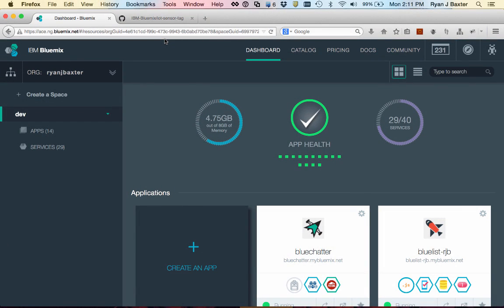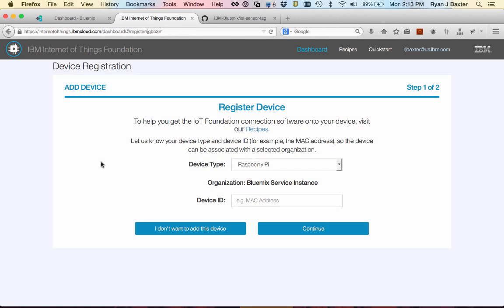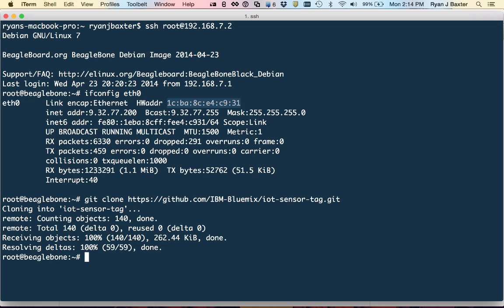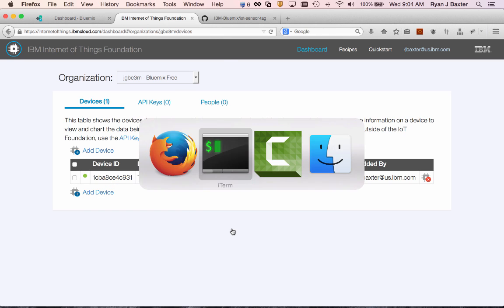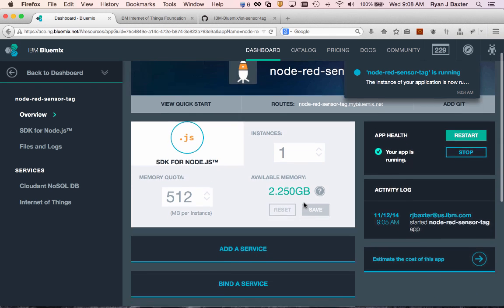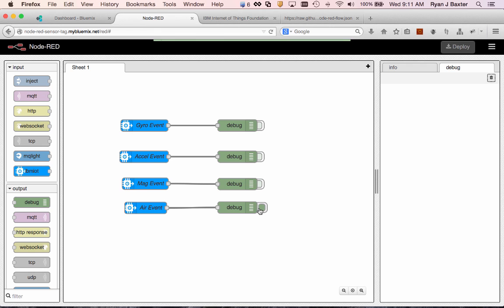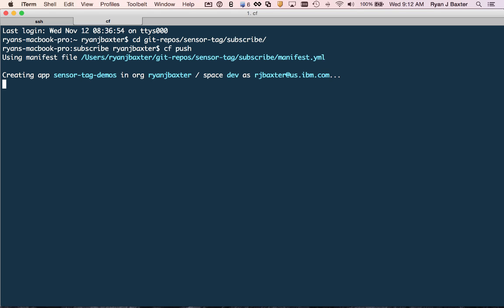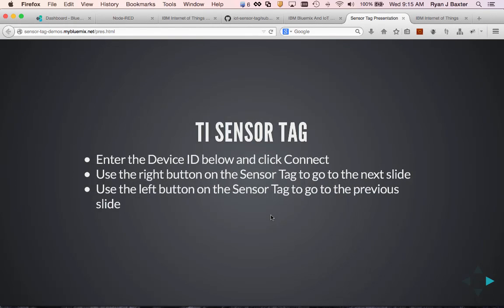Updated: Bluemix and the Internet of Things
Quick demonstration of how to use the IoT service in Bluemix to gather data from a TI Sensor Tag using a Beaglebone Black as a gateway.  The source code for the apps can be found